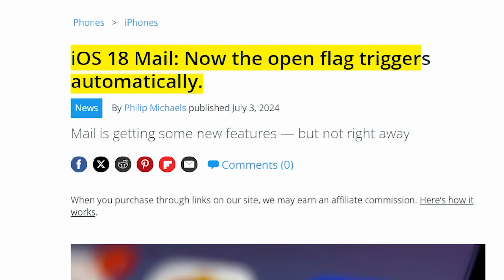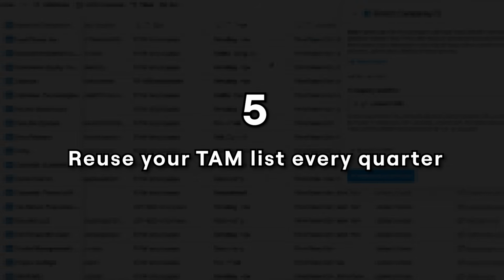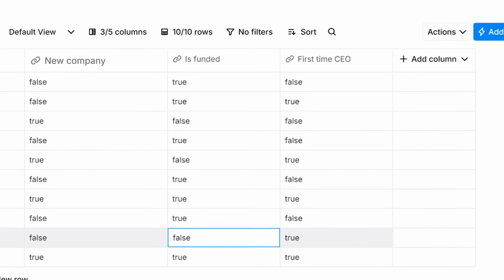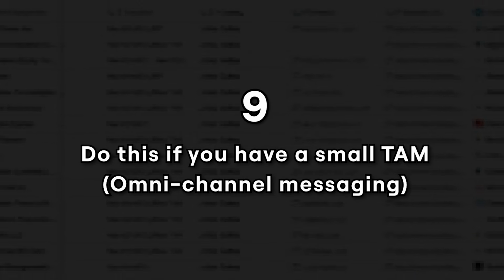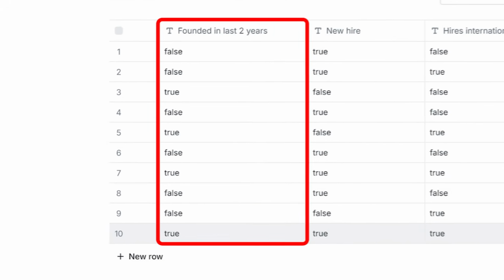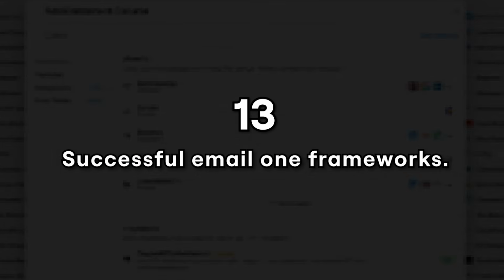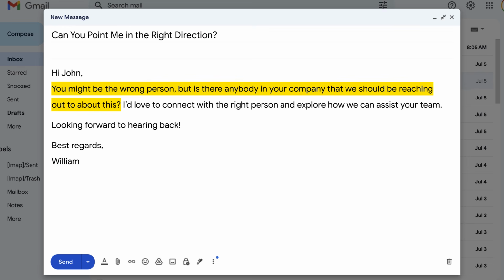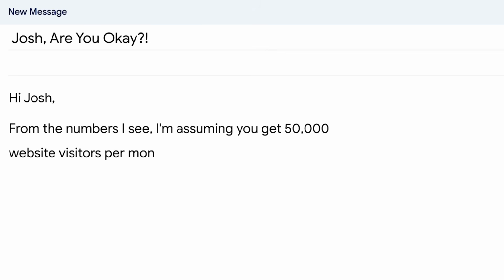I sent 10,000,000 cold emails and learned this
Try Clay today for free! Get 3,000 credits when you become a paying customer using this

I’m sharing what I learned after sending 10,000,000 cold emails. Whether you're interested in mastering cold email or improving your cold email marketing game, this video breaks it all down. Learn actionable strategies for cold email outreach and get tips on how to succeed with cold emailing at scale. If you’ve been struggling with cold emails, this video is packed with insights to help you.

Discover the secrets to effective outreach and cold outreach that drive results. For anyone involved in lead generation or looking for the best lead generation strategies, this is for you. I also dive into b2b lead generation, how to use lead generation tools, and how to do lead generation successfully. You’ll learn how to generate leads, improve your cold email lead generation, and boost your sales funnel.

This video also offers tips on lead generation tips, lead generation marketing, and understanding lead gen. If you’re wondering how to write cold emails, you’ll get a clear cold email strategy that works. From identifying the best lead generation tools to implementing a strong lead generation strategy, everything you need is right here.

Whether you’re seeking a lead generation tutorial or the best practices for cold emailing, this video will help you master the art of cold outreach and turn it into a winning formula.